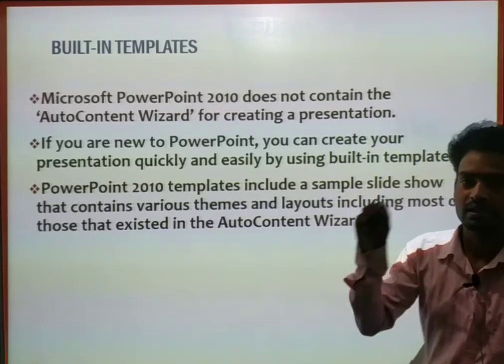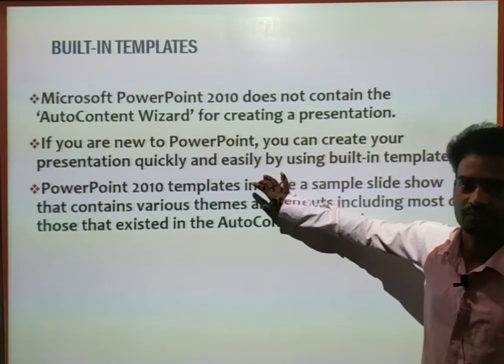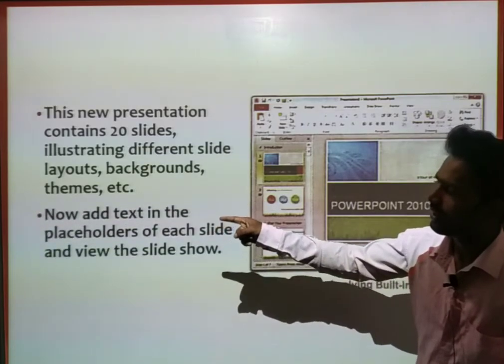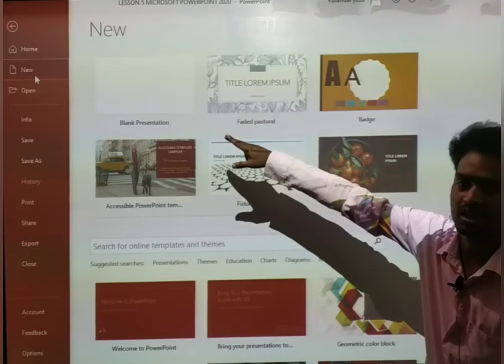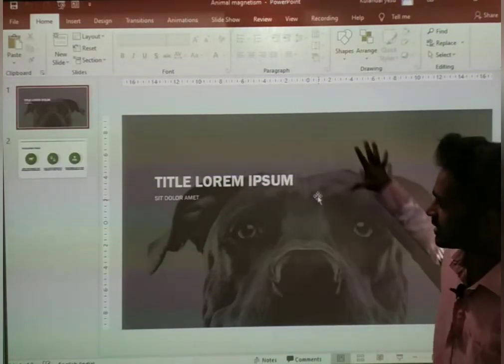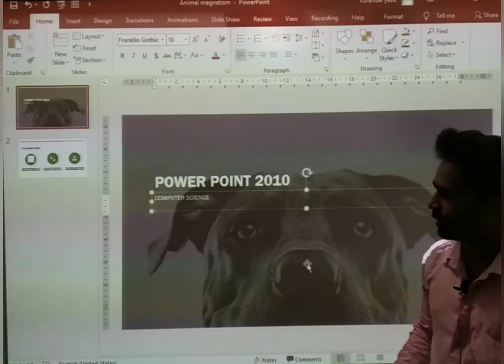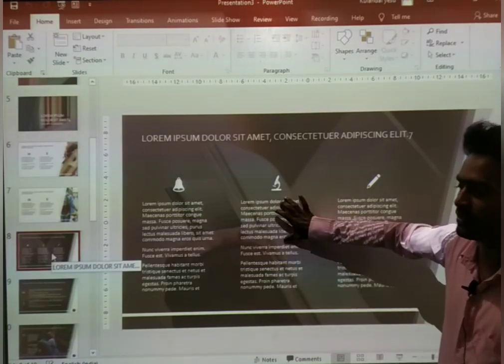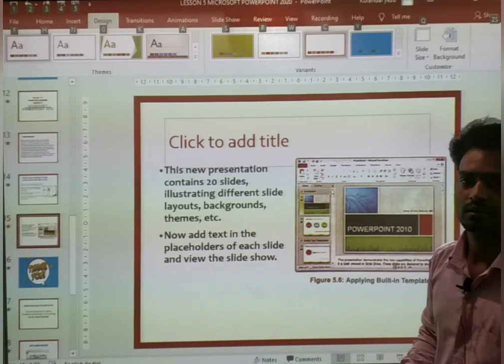BUILT-IN-TEMPLATES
Class V Computer science. Lesson 5 continues with the next sub-topic explanation.